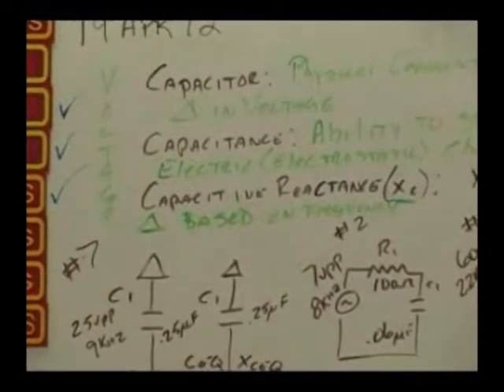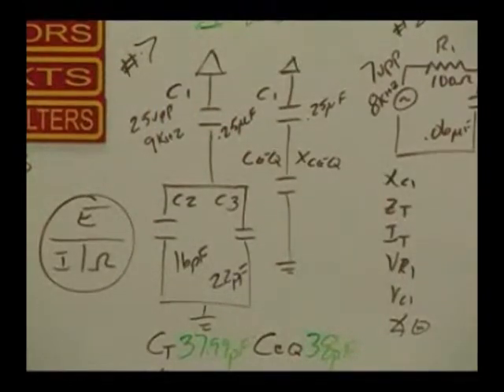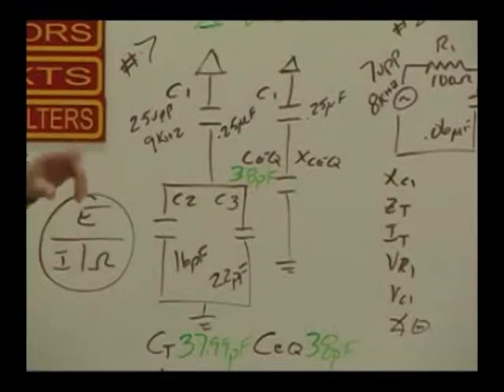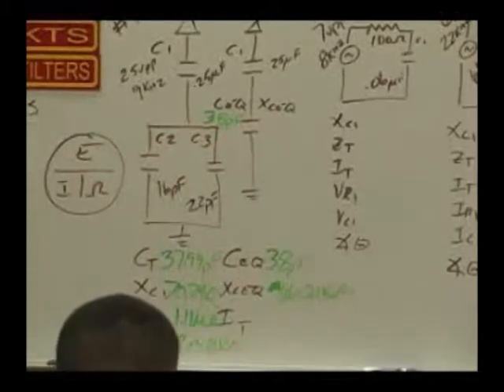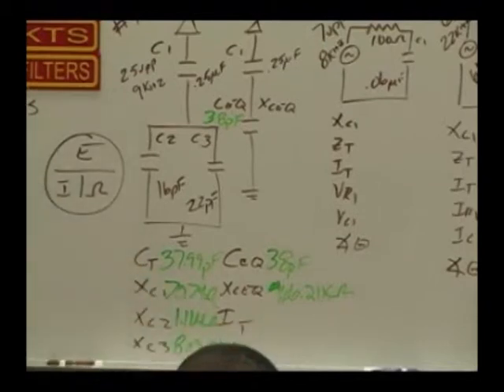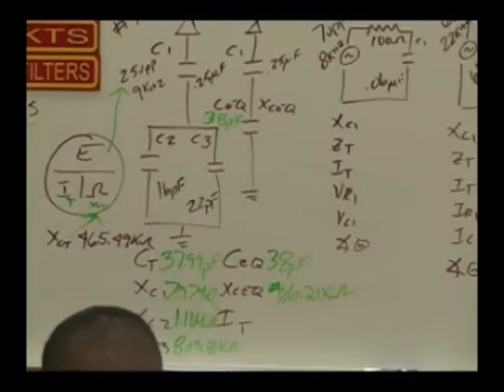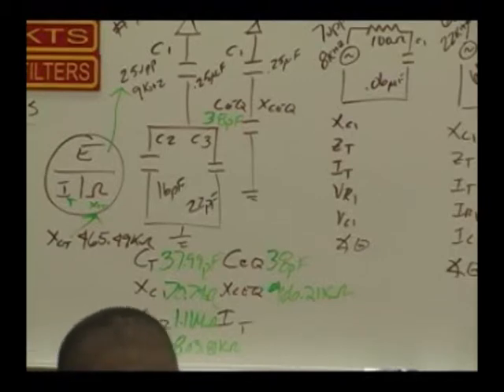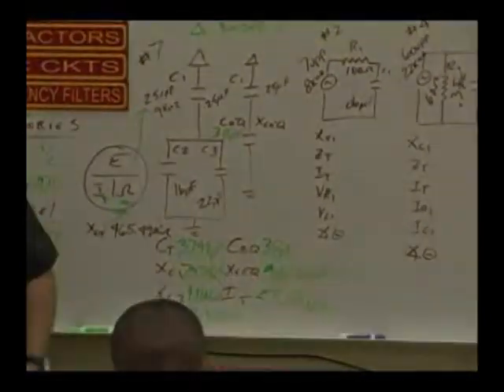Capacitors I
BEC 02, Capacitors, Capacitors I, MCCES, MCCES BEC, BEC